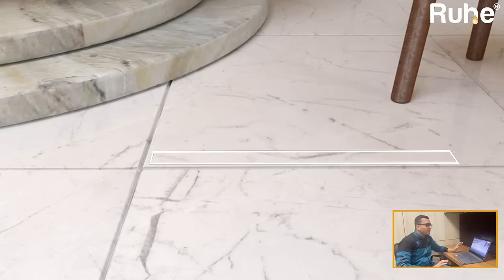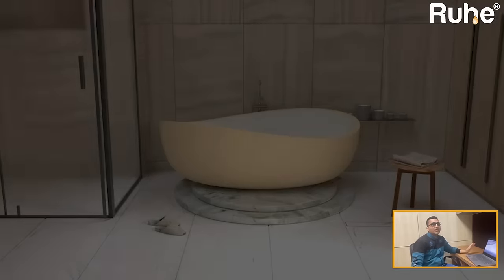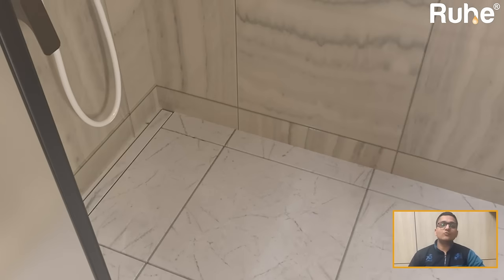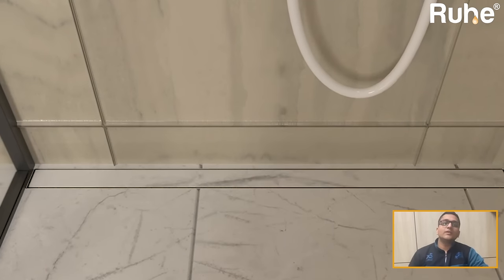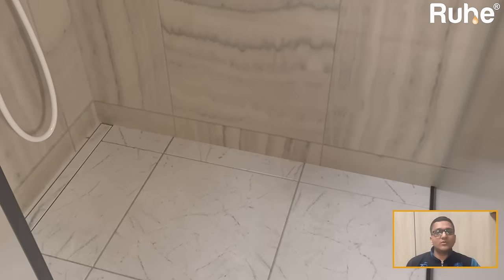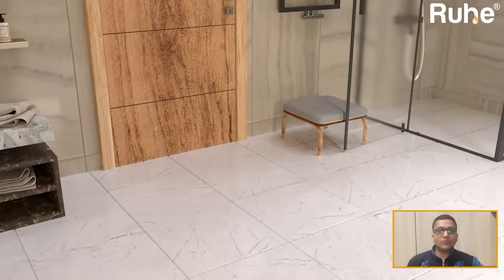Tile Insert Shower Drain Channels || Invisible Drainage System || Smart Bathroom Fittings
इनविजिबल नाली (Invisible Drains) बाथरूम (Bathroom), शावर (Shower) and वाशरूम (Toilet).
RUHE floor drains are the best for all types of use.
Shower drains, bathroom drains, tile insert drains, marble insert drains, and so on.

Speciality of Tile Insert Shower Drain Channels:

304-Grade Stainless Steel Jali
Easy to Install with Tile and Marble
Invisible look on any tile and marble floor
Heavy drainage
Cockroach trap shower drain channel
Made in India
100% Manufactured in India